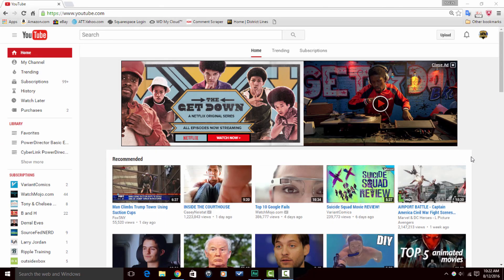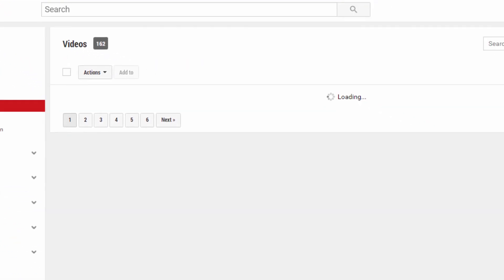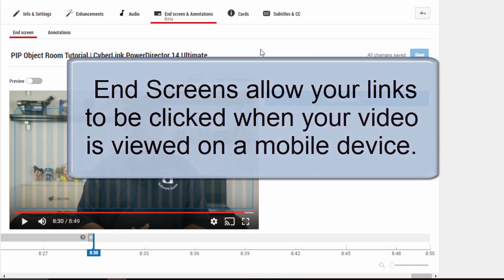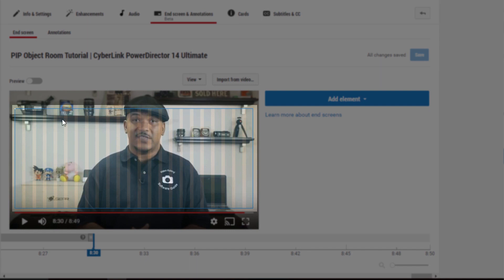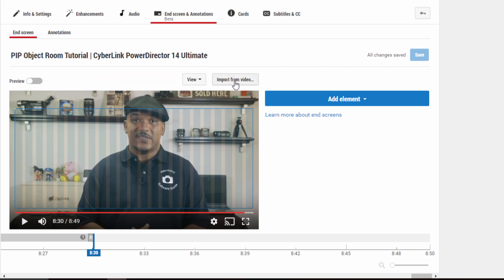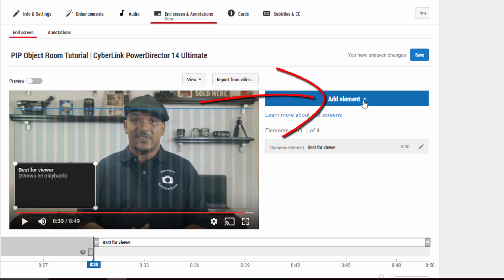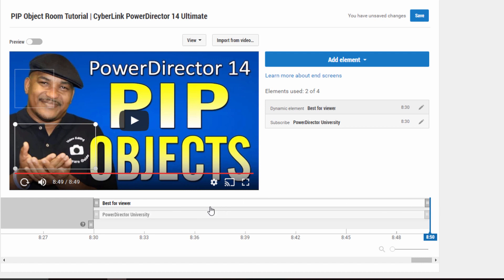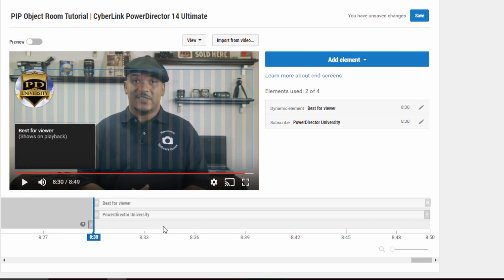How to Add End Screens to YouTube Videos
Learn how to create a YouTube video end screen for your YouTube videos. YouTube is removing annotations so a YouTube end card or end screen is a professional way to add links to other videos, other channels, websites, and a subscribe link to the end card in your video using your logo. Because YouTube video annotations on mobile, PC and Mac have been removed or disabled these end screen links can be seen, accessed, and clicked while viewing the video on a desktop, tablet, smartphone, or any other mobile device. When you go to the video manager and click the edit button in the video manager the option for end screens and annotations will appear above your video. Once in the tool you can use the info on the right to add available end screen options to your video. End screens can only be added to the last 20 seconds of your video. This is huge news for all content creators who want to grow their channel.